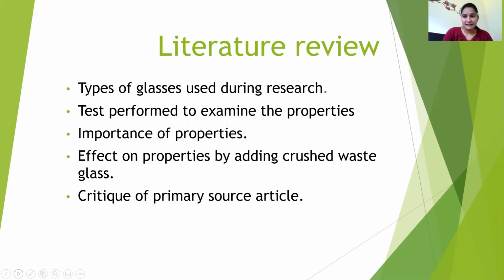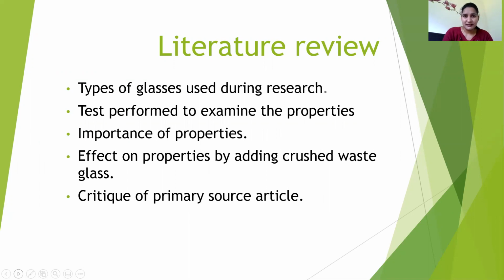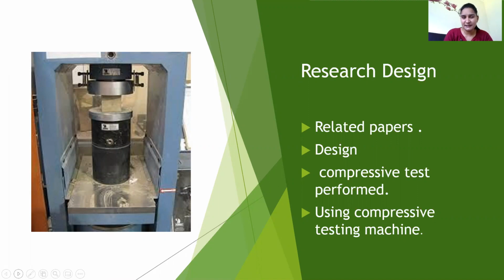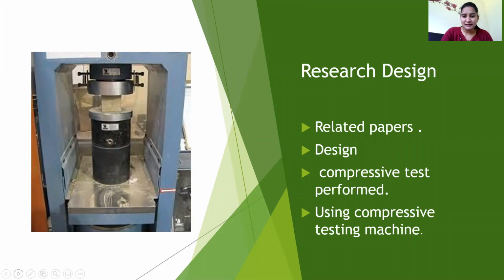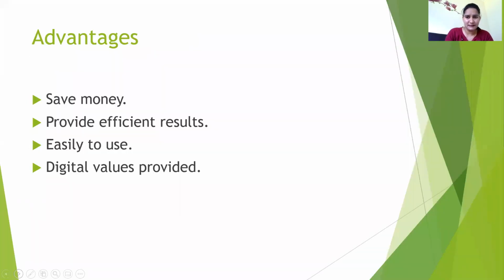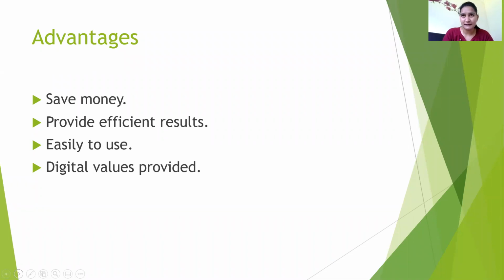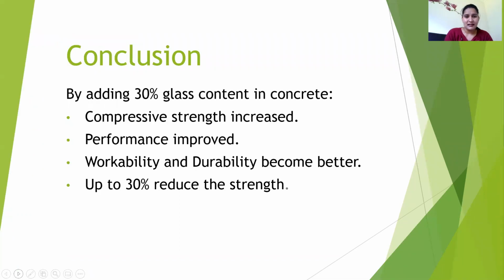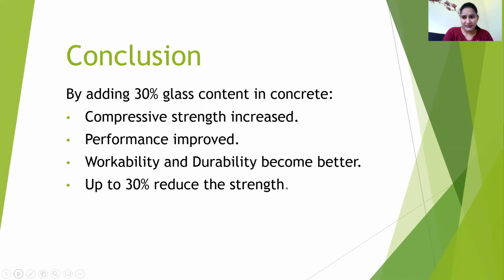presentation of research engg/ 955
about the crushed waste glass